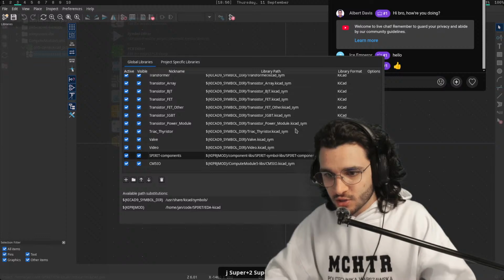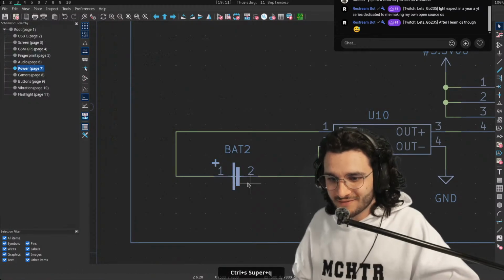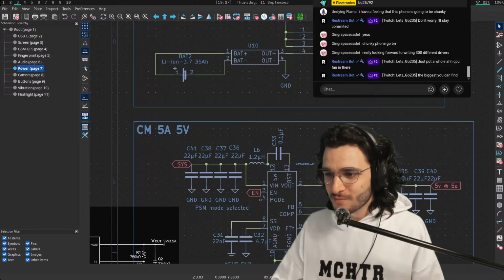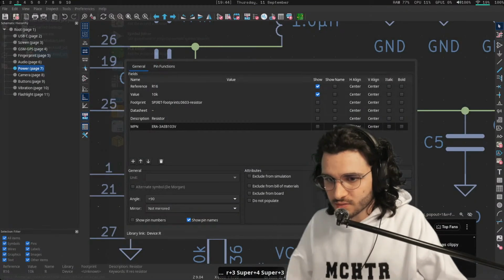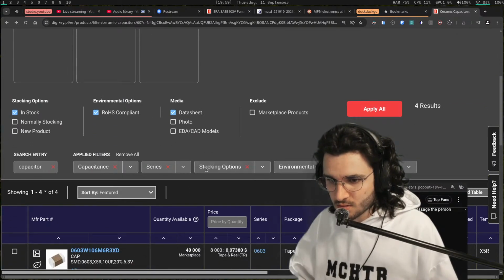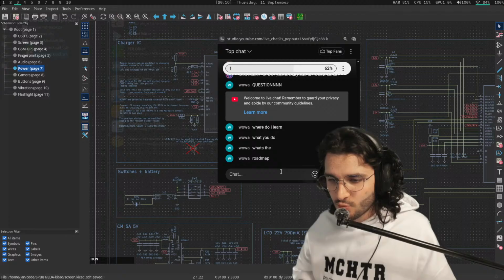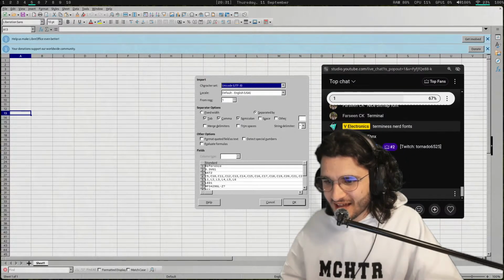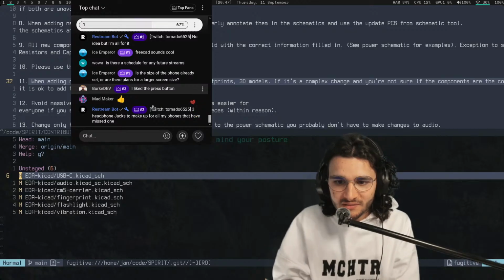🚨WORKING ON SPIRIT SMARTPHONE (#8 live replay)🚨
Open source smartphone, from available components. Prioritizing user experience, performance, control, repairability, innovation and privacy. Contribution and feedback are very welcome!

Based on the Raspberry Pi CM 5. The only custom part is the chassis and the motherboard PCB. The project is fully open source and open hardware. We most often use FreeCAD and KiCad.